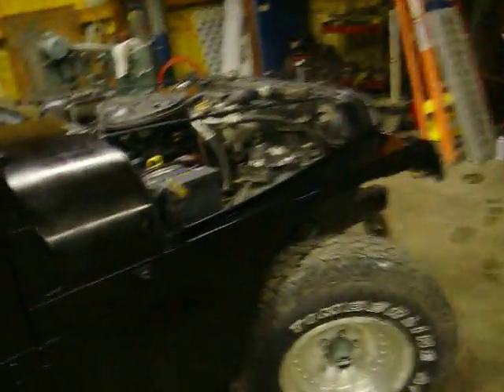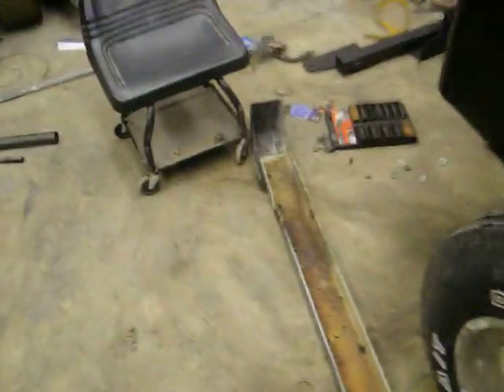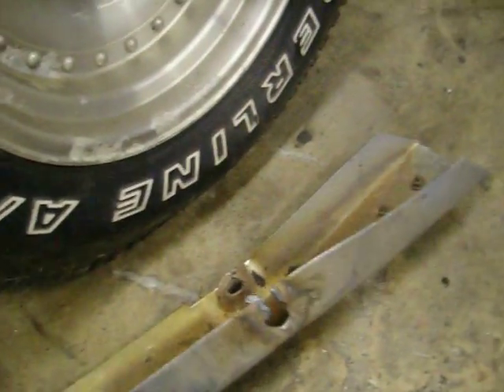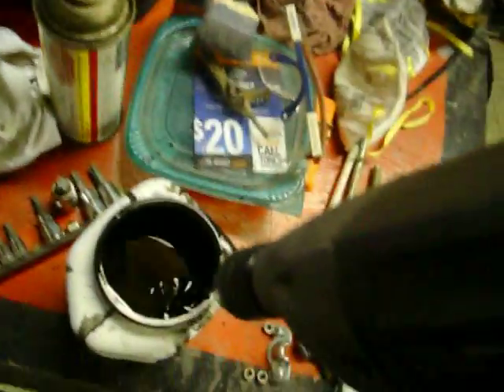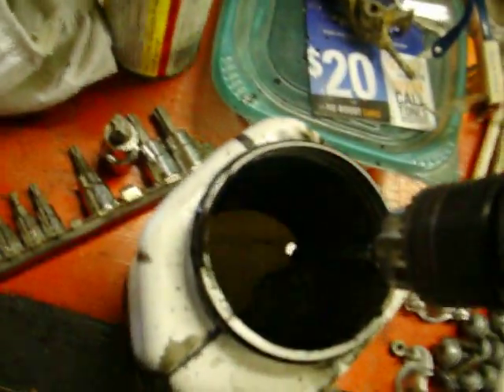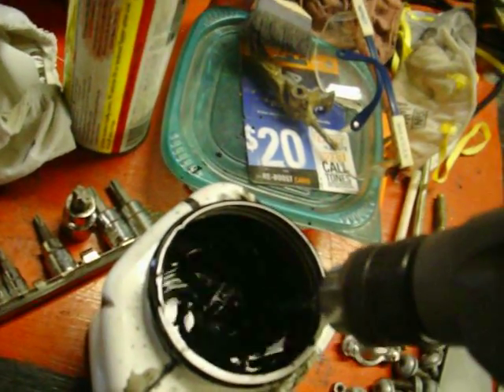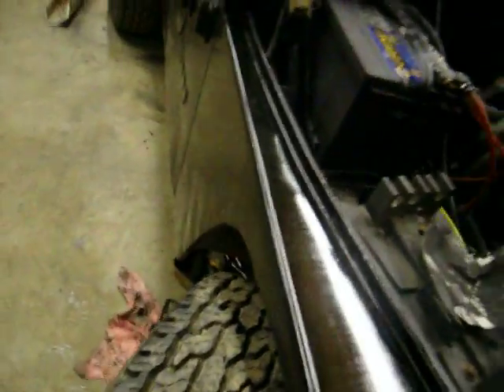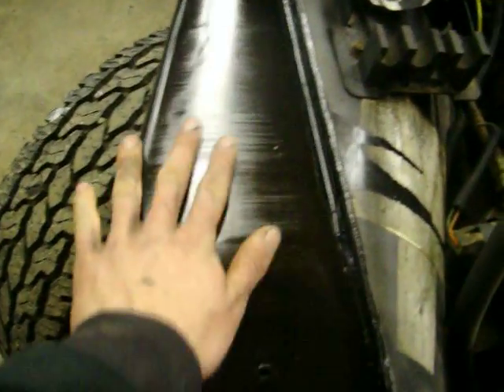jeep wrangler $50 paintjob ...PART3/5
i tried rattlecanning it gloos black...bad idea...start all over